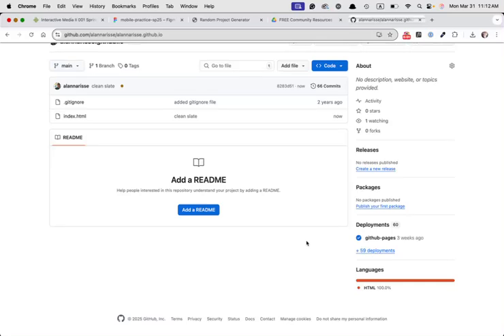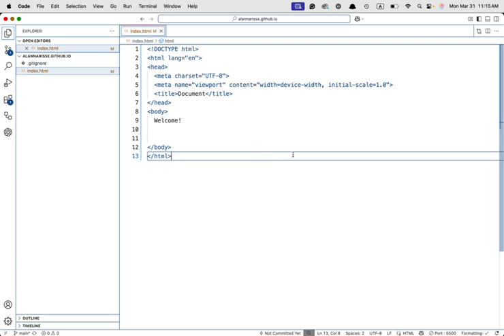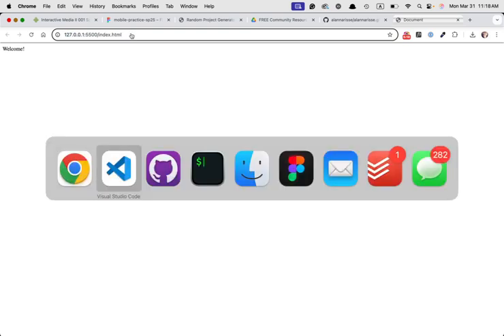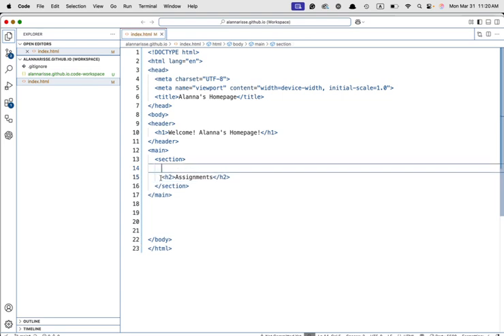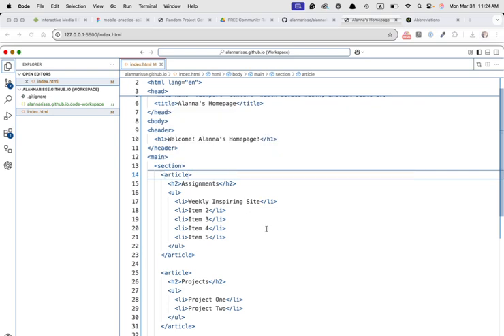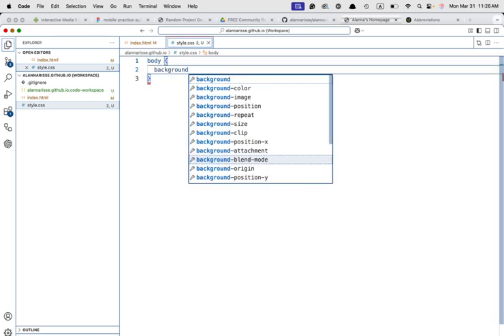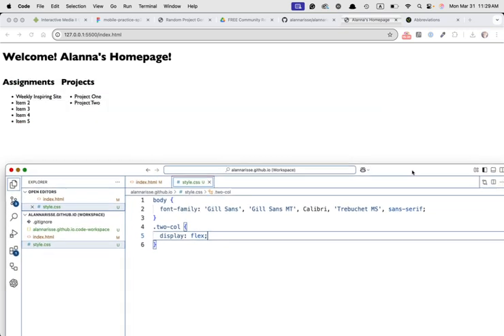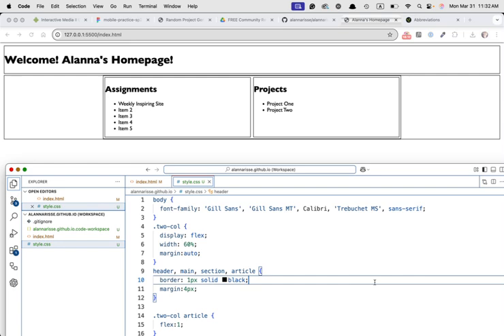Front End Setup Part Two - Emmett, git, html, css, file structure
This video builds on Part 1 where we initially set up Visual Studio Code and GitHub Desktop. In this video we'll get more acquainted with Emmet, write some HTML, link up a CSS file, and get used to checking code in with git using both GitHub Desktop and Visual Studio Code.